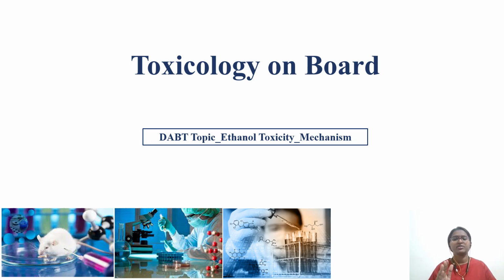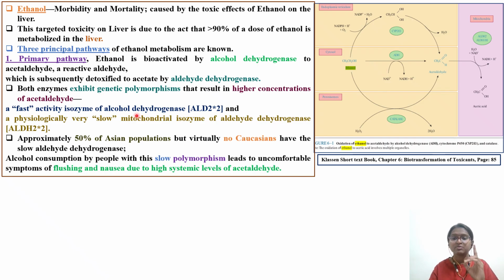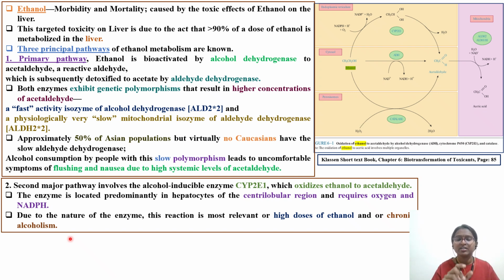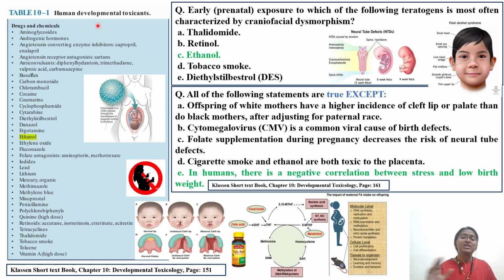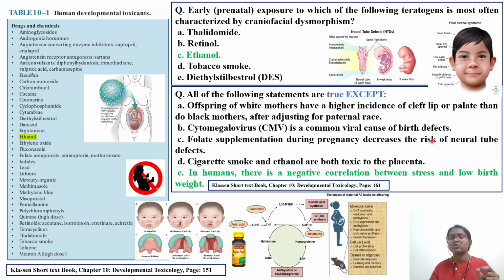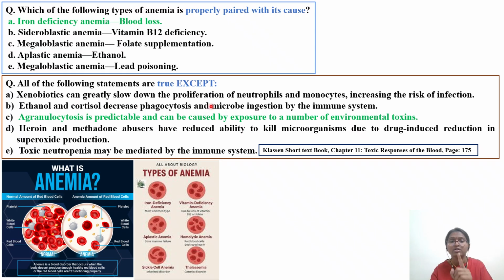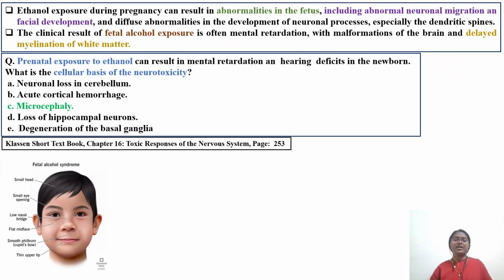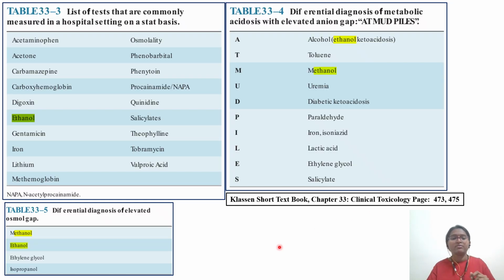DABT Topic Ethanol Toxicity_Mechanism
In this video DABT_Diplomate of American Board of Toxicology#ABT#American Board of Toxicology# Aspirants and Toxicologists will learn about DABT Topic#Ethanol Toxicity#Mechanism#GABA#Mitochondrial ATP#Alcohol dehydrogenase#ALD2*2#Aldehyde dehydrogenase#ALDH2*2#Genetic polymorphism#Caucasians#NADPH#Catalase#H2O2#Alcoholism#Passive Transport#CYP2E1#Craniofacial Dysmorphism#Thalidomide#Retinol#Diethylstilbestrol#DES#Cytomegalovirus#CMV#Folate#Anemia#Hepatobilliary Injury#Fatty Liver#Fibrosis#Cirrhosis#Zone 3 Hepatocytes#Stellate cells#Kupffer cells#Alcohol abuse#Canalicular cholestasis#Microcephaly#Arrhythmias#Sexual Assault#Forensic toxicology ATMUD PILES#Clinical Toxicology.